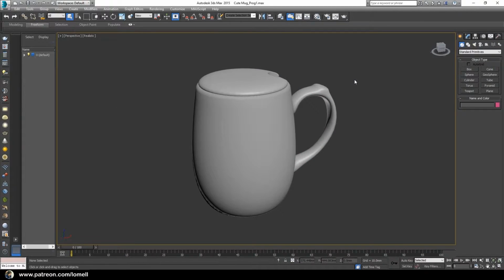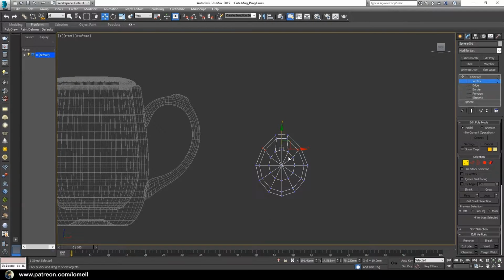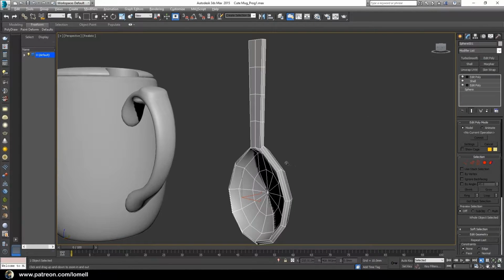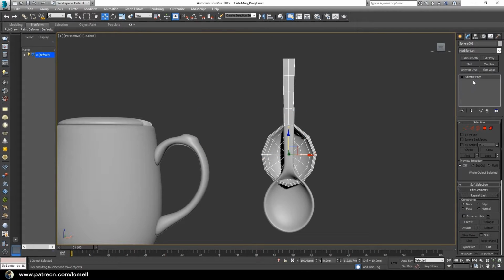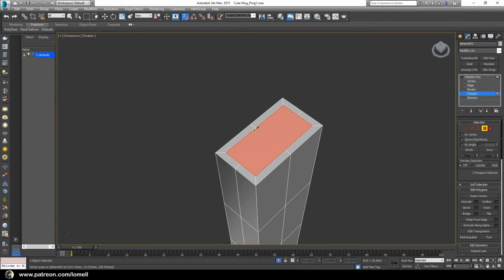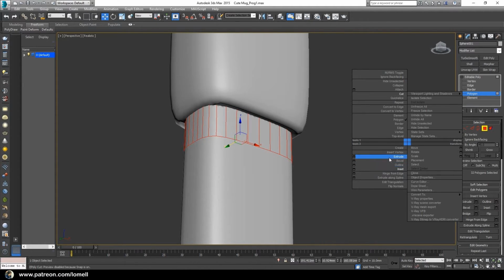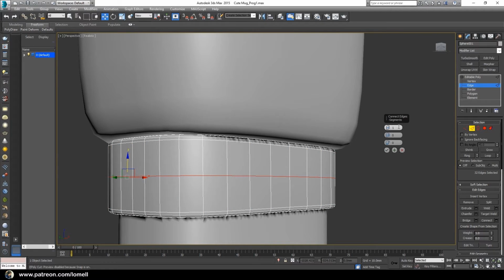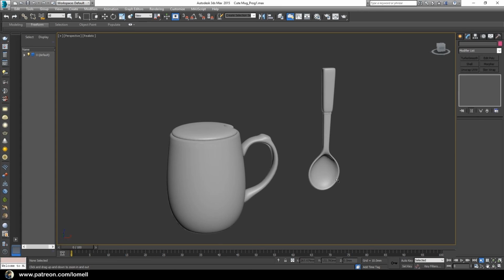3d Modeling Mug | Part 4 | Modeling Spoon | 3ds max for Beginner | English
This tutorial is for beginner.

In this video let's model a spoon out of sphere primitive object.

Want more tutorials like game characters? be my patron @

Want more free tutorials? Watch a full playlist for free @